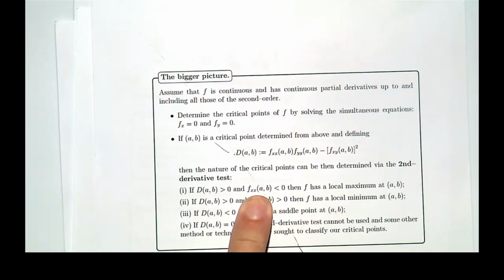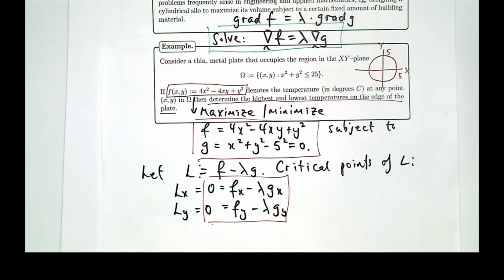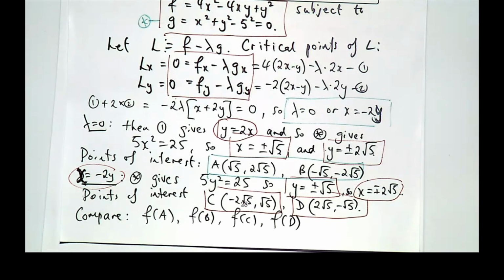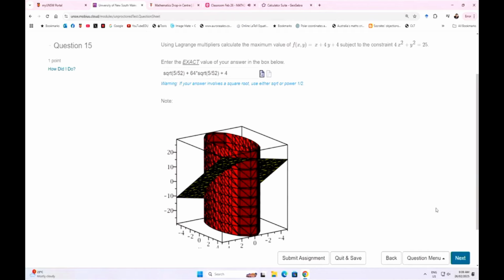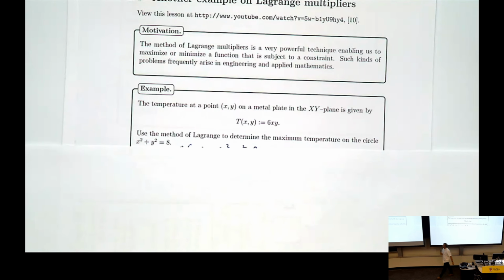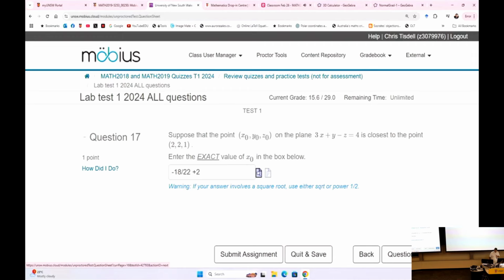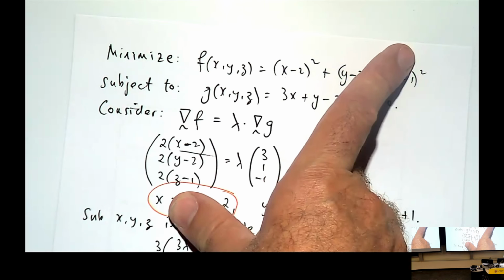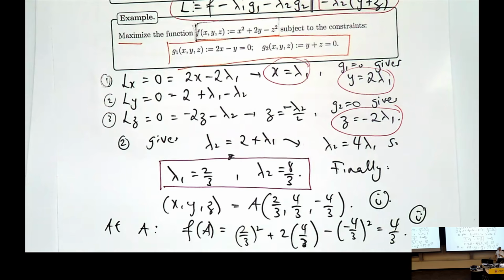Method of Lagrange Multipliers. Learn Mathematics with Dr Chris Tisdell.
Learn the method of Lagrange multipliers for functions of two and three variables. Plenty of examples are discussed to illustrate the ideas.